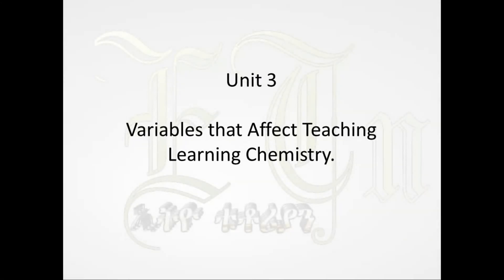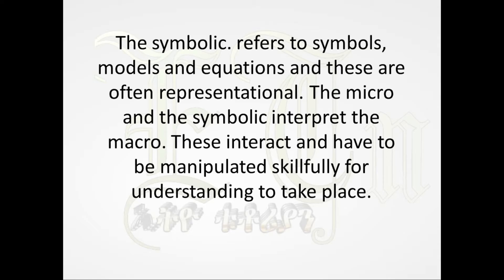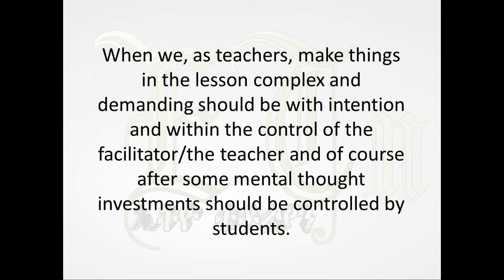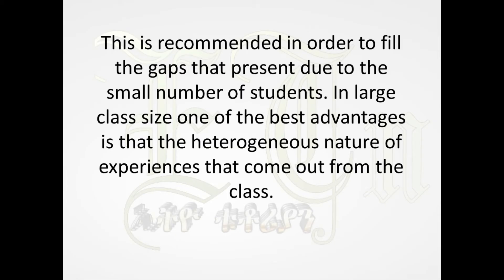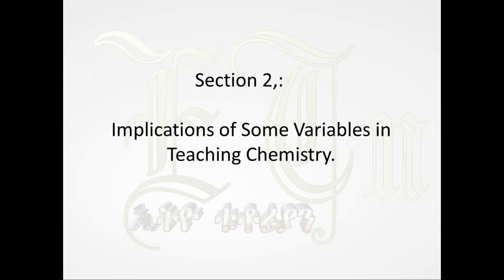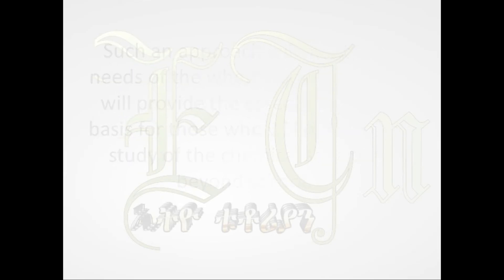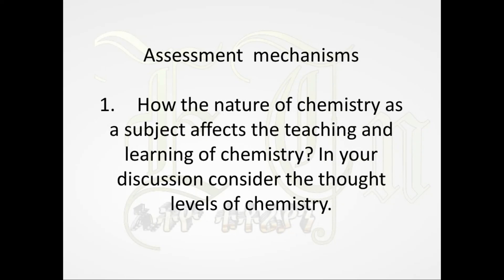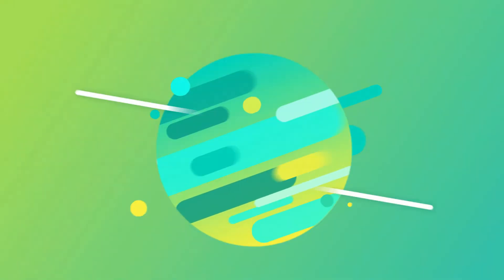Unit Three (Chemistry Subject Area Method I - Variables that Affect Teaching Learning Chemistry)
One of the challenging tasks of teaching is choosing of an appropriate teaching method for a given lesson. Having knowledge of the variety of active learning and traditional methods is half way to the effective utilization of the methods. There are a number of factors that a teacher should consider in deciding about the right teaching method in each time he/she teaches. An arbitrary way of selecting a teaching method often leads to failure. Hence, upon completion of the unit, you will be able to: Explain why they select some over other methods in teaching chemistry, Describe the factors that affect teaching and learning chemistry,  Discern the possible problems of methods used in teaching chemistry, Find out the difficulties of student to understand high school chemistry and operate on their problem, Develop skills of contextualizing methods to teach chemistry contents across grade levels, Mention their basis for their selection and decision on methods to be used for teaching different chapters of high school chemistry.

Have a nice Learning Time!
This Video is prepared by Mahmud Reshad as a supplementary material of the course.